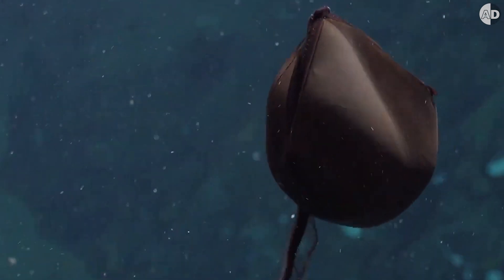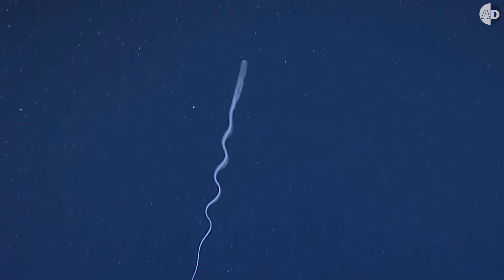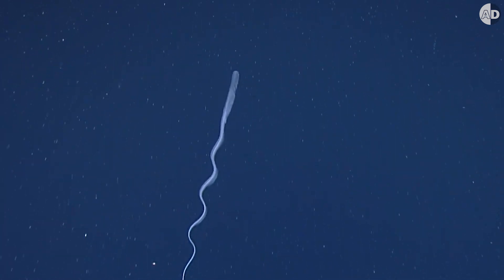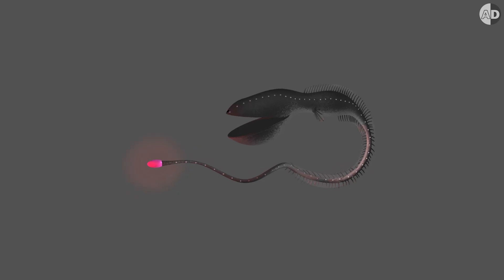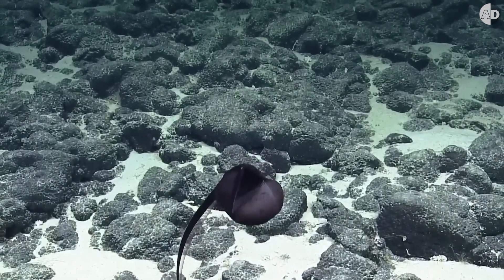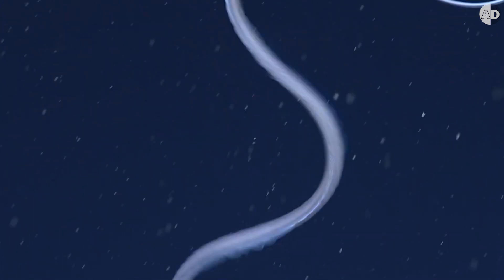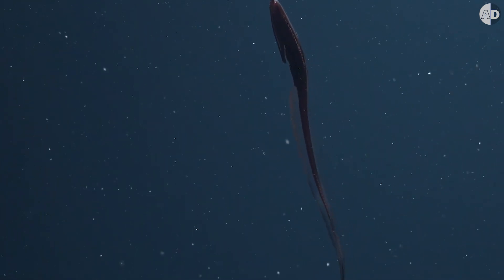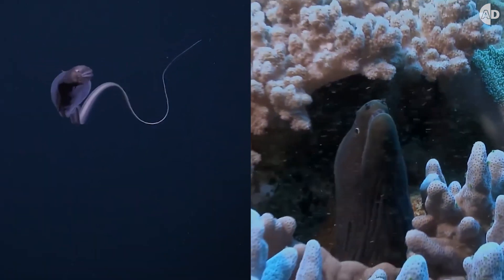Deep Sea Predator: The Gulper Eel’s Incredible Feeding Strategy!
The gulper eel is a deep-sea creature that can inflate its mouth like a balloon to swallow prey much larger than itself. In the dark depths of the ocean, it uses a bioluminescent tail to lure fish and crustaceans close enough to engulf them in one bite. Discover more about this fascinating and mysterious creature in our video!